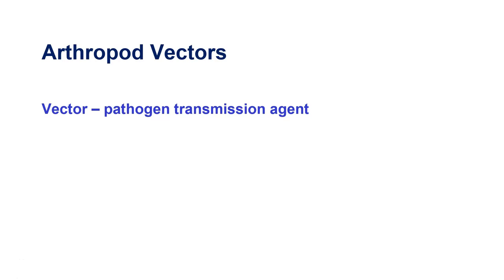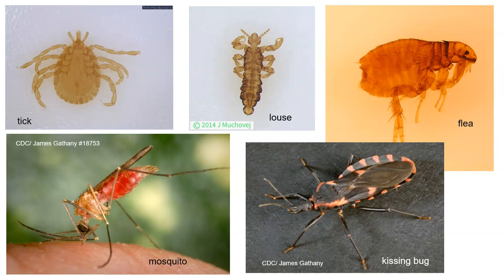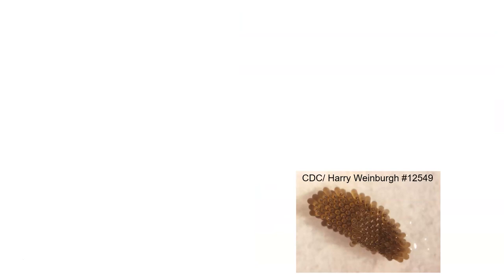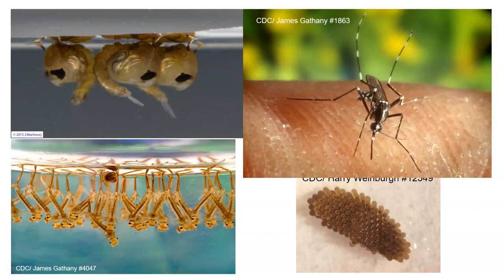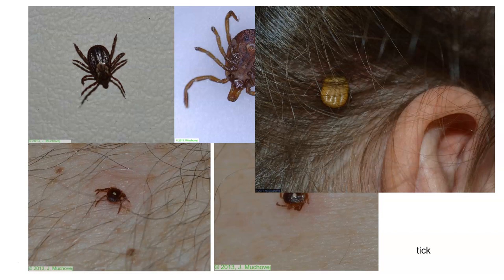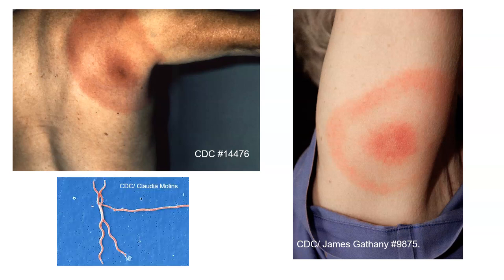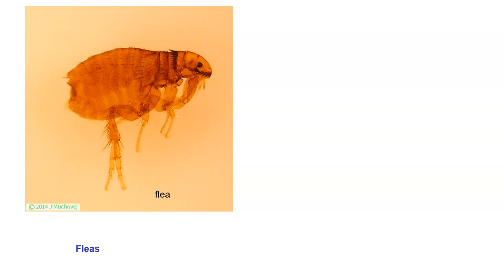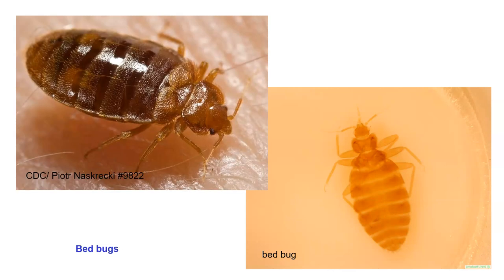Arthropod vectors HD (c)